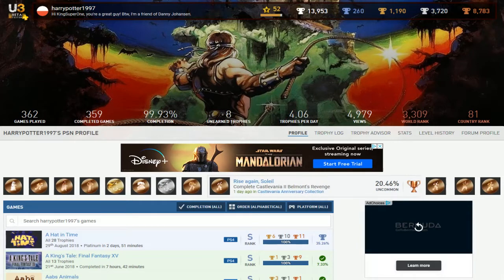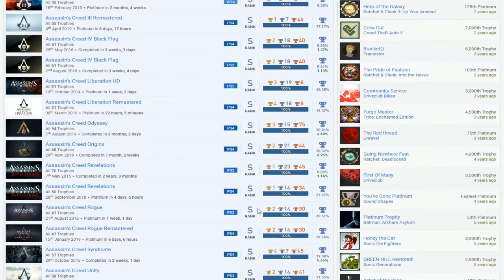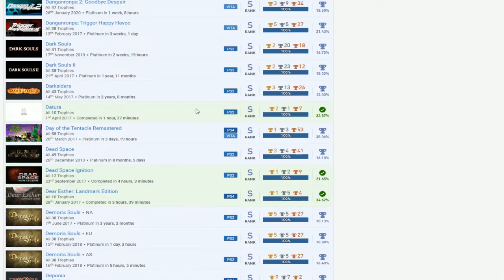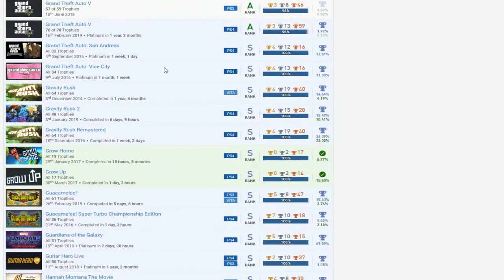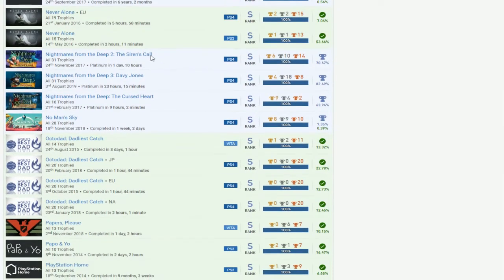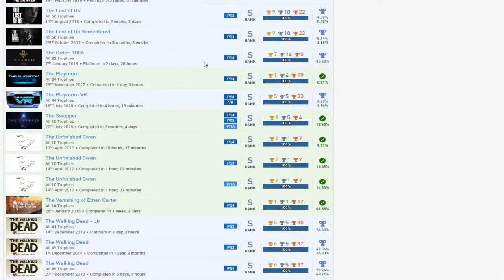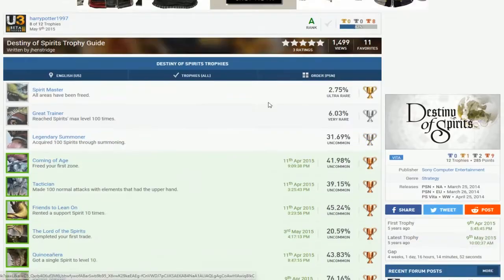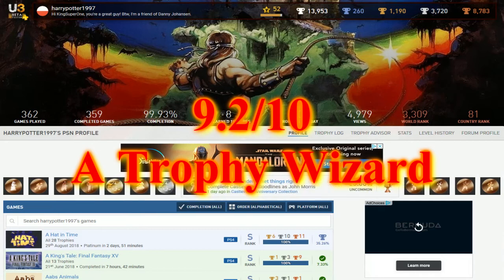harrypotter1997 | PSN User Trophy Review